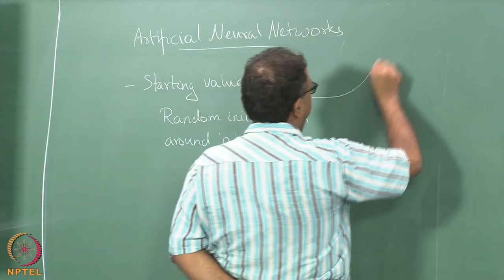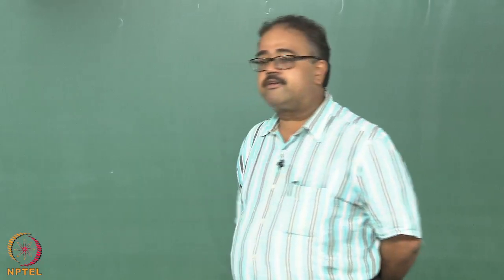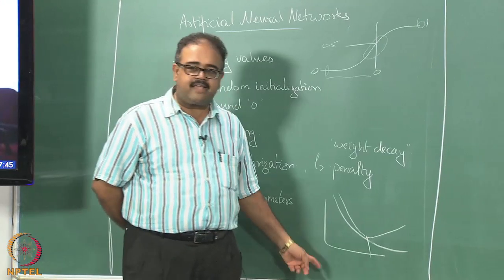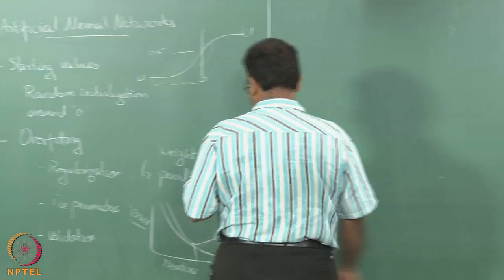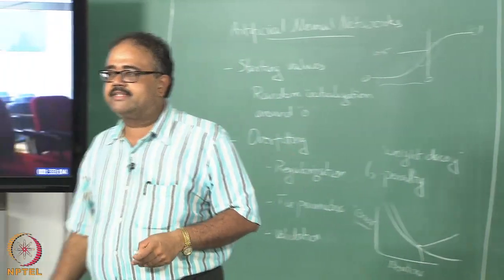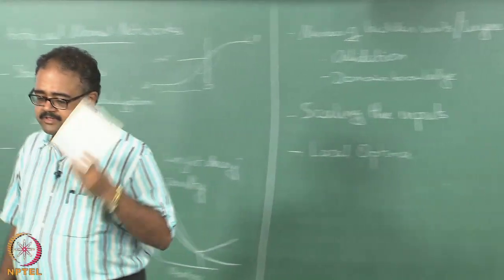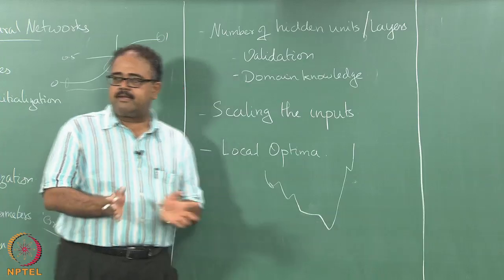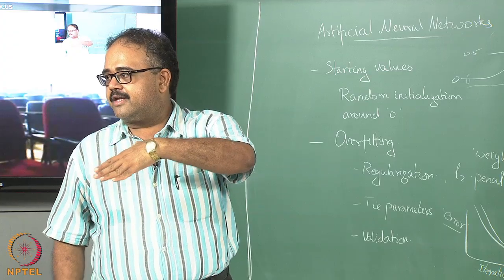Week 5 Lecture 29 ANN IV - Initialization, Training & Validation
Neural network, Deep Learning, neurons, back propogation, one neurone architecture, weights initialization